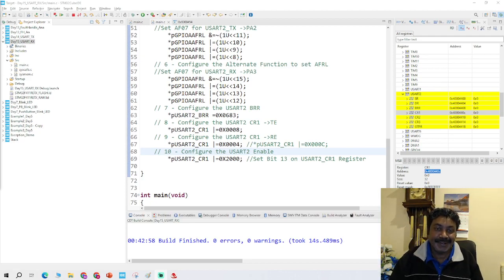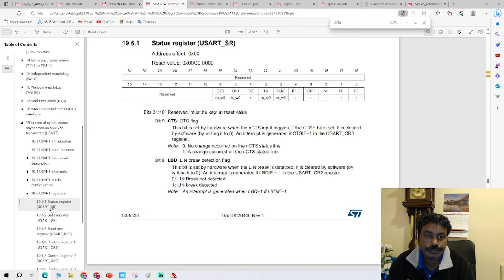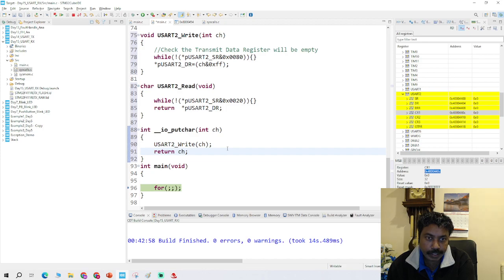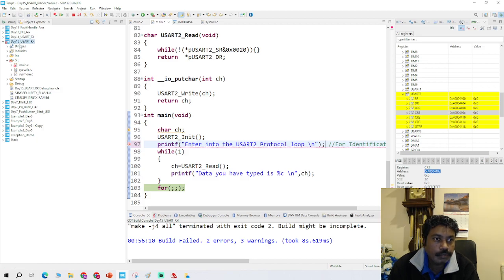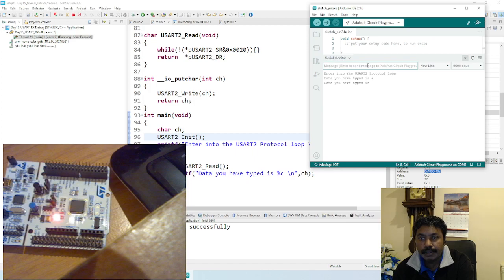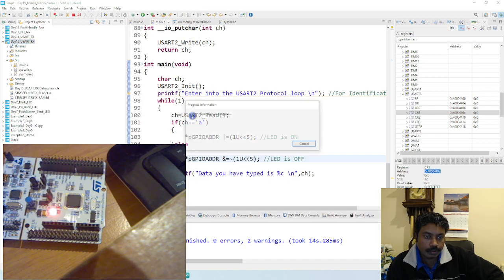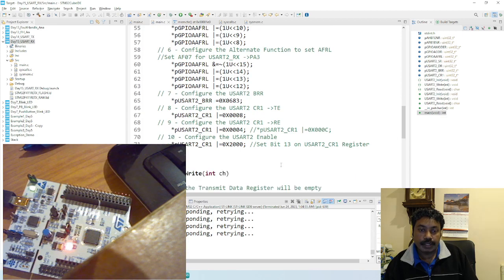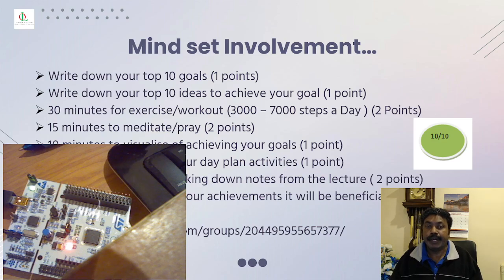Day15 ARM Cortex M4 Intermediate Part 3